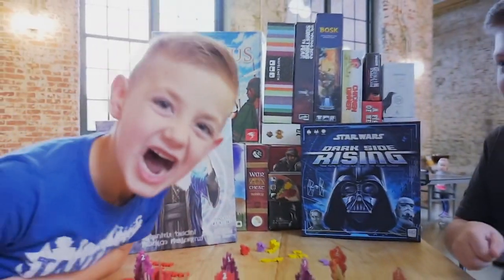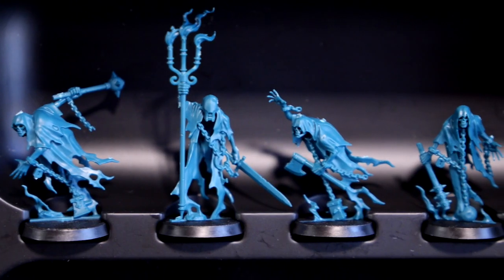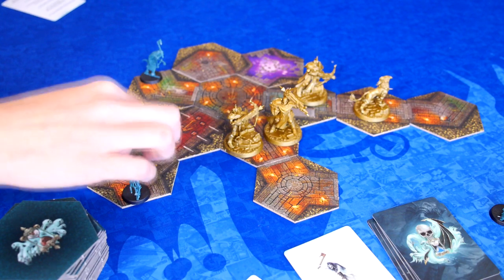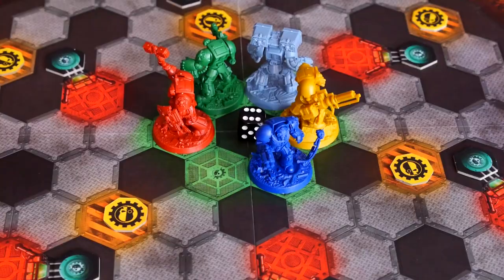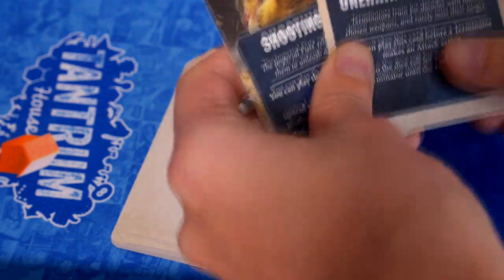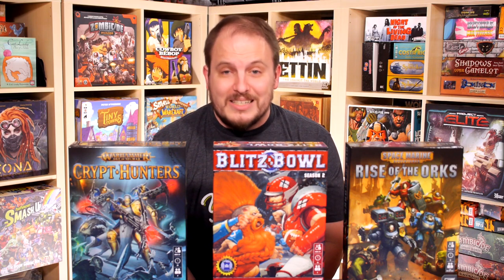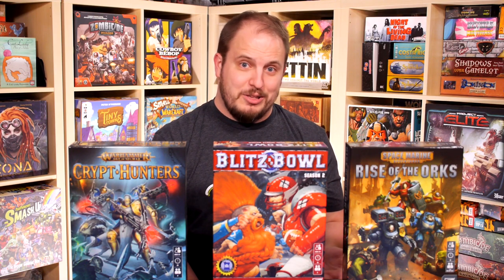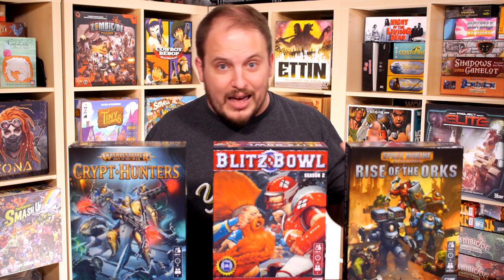3 Warhammer Games Reviews: Crypt Hunters, Blitz Bowl, & Rise of the Orks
Ryan talks through his thoughts on these 3 games from Games Workshop